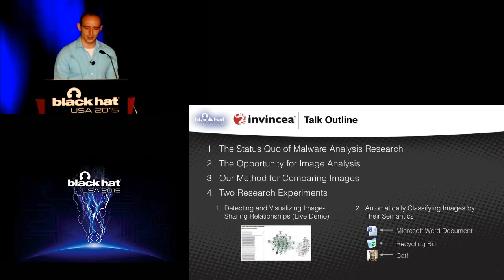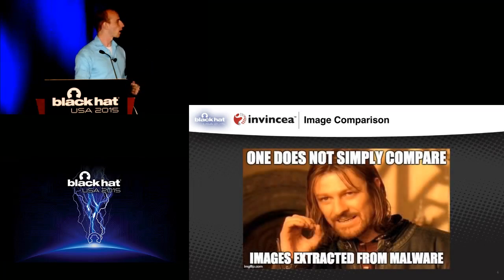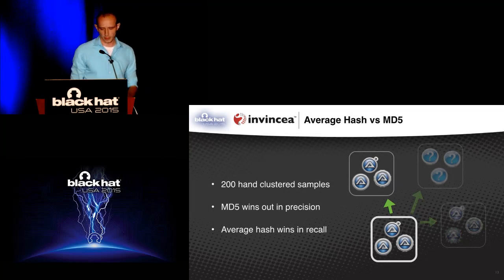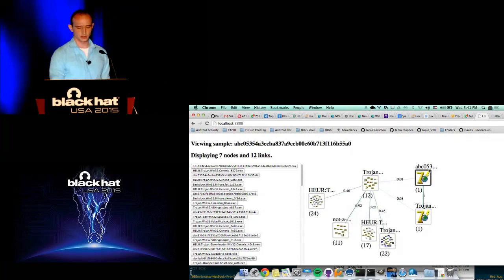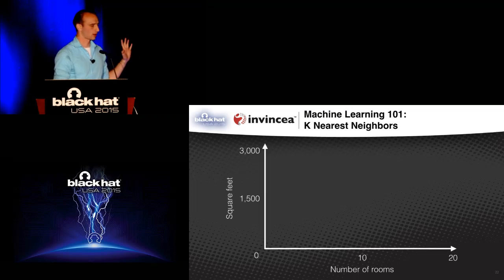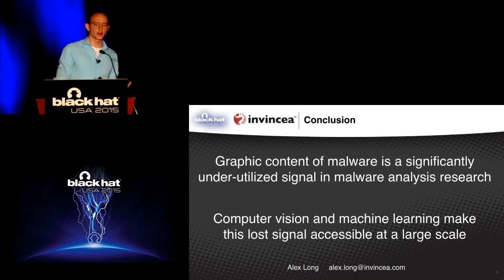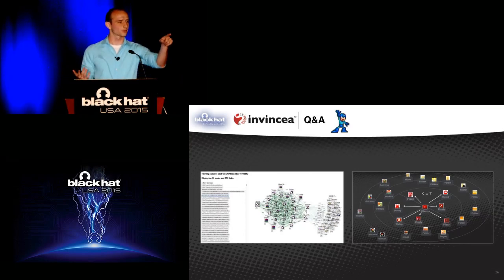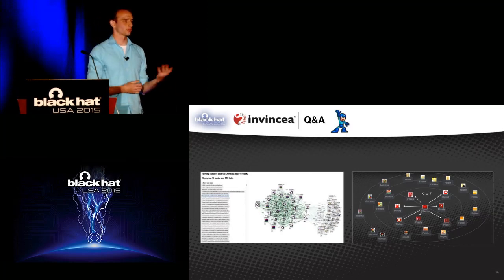Graphic Content Ahead: Towards Automated Scalable Analysis Of Graphical Images Embedded In Malware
by Alex Long

While automated approaches to static and dynamic malware analysis are key pieces of todays malware analysis pipeline, little attention has been focused on the automated analysis of the images commonly embedded in malware files, such as desktop icons and GUI button skins. This leaves a blind spot in current malware triage approaches because automated image analysis could help to quickly reveal how new malware tricks users and could inform the question of whether malware samples came from known adversaries (samples with near-duplicate rare images may have come from the same attacker). Therefore, to further the application of image analysis techniques to the automated analysis of malware images, in our presentation we will describe our efforts to solve two related problems: the problem of identifying malware samples with visually similar image sets in a scalable fashion, and the problem of quickly classifying malware images into topical categories (e.g. "video game related", "fake anti-virus", installer icon", etc.).

The first component of our research focuses on identifying malware samples with similar image sets. To identify these relationships we have taken inspiration from natural image scene comparison approaches: first we reduce images statically extracted from malware to low-dimensional binary vectors using a scale and contrast invariant approach. Then we index malware images from the target malware dataset using a randomized index designed to quickly approximate Hamming distance between stored vectors. Finally, we compute pairwise distances between malware samples image sets to identify malware samples that share visually similar images (even if these images contrasts, scales, or color schemes are different). Additionally, we have built a force-directed graph based visualization to display our results to end-users, which colleagues within our organization have found useful in practice. In our presentation, we will provide a detailed account of our approach and describe an evaluation we performed which demonstrates that our approach operates at deployable levels of speed and accuracy.

The second component of our research focuses on classifying malware images into topical categories. To perform classification in a scalable and automated fashion, the approach we have developed dynamically obtains labeled training examples using the Google Image Search API based on user defined queries (for example, a query for retrieving examples of anti-virus icons could be anti-virus desktop icon). Using the resulting labeled image data, we have trained and compared a number of image classifiers. To evaluate these classifiers we hand-labeled malware images with their correct class and computed confusion matrices for more than a dozen classes of malware images (for example, "fake anti-virus", "fake web browser", etc.), revealing that our classification techniques varied in accuracy, with some image category detectors (such as "fake word processor") providing deployable levels of accuracy and others generating misclassifications at an unacceptable rate. In conclusion, by presenting what we believe to be compelling early results vis-a-vis both malware image set similarity and malware image classification, we hope to inspire the malware research community to both adopt image analysis in practice and further research into this understudied research area.